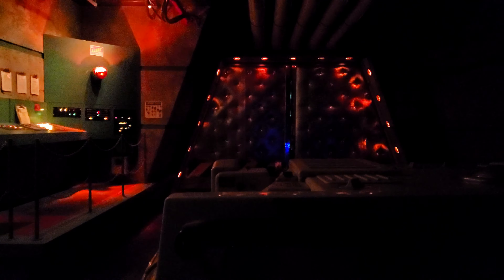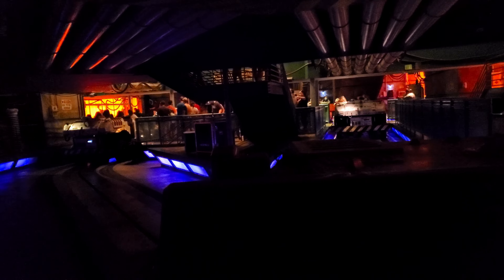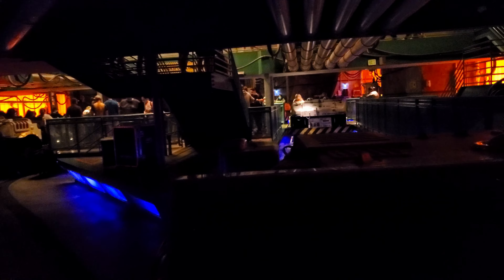DINOSAUR (Full Ride) - 4K - Disney's Animal Kingdom - Walt Disney World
Dinosaur is a very dark, dark-ride that takes guests aboard a Time Rover to save an Iguanadon from extinction.